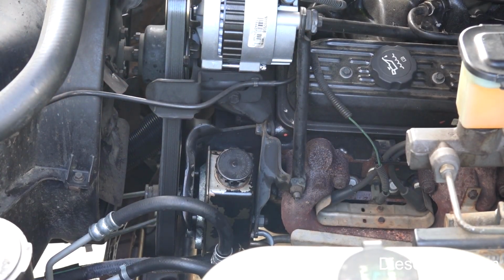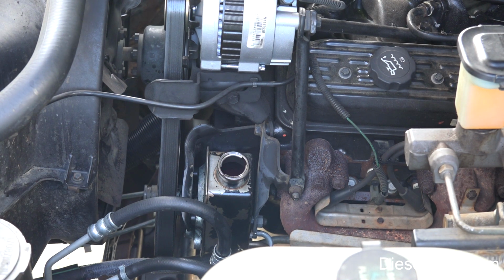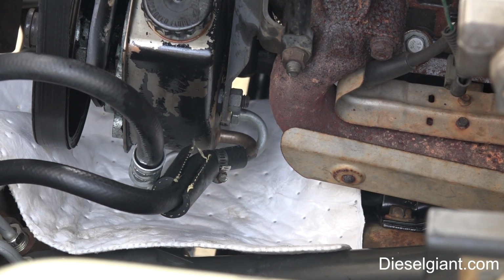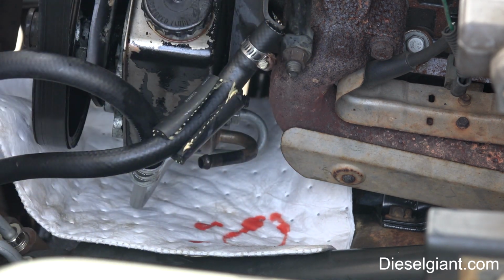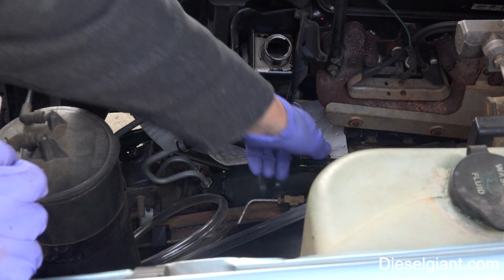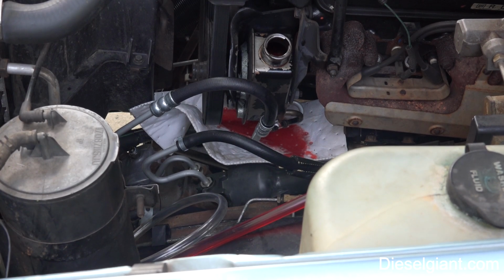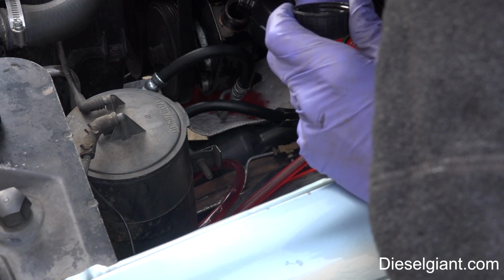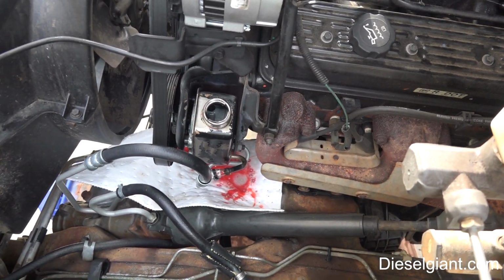How to Flush Your Power Steering System Works on ANY Vehicle| Used a 1989 Chevy K1500 Silverado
In this video, I will show you the easy way on How to Flush Your Power Steering System that Works on ANY Vehicle. I Used a 1989 Chevy K1500
Silverado.  It will save you lots of money in the long run.

Citrol 266